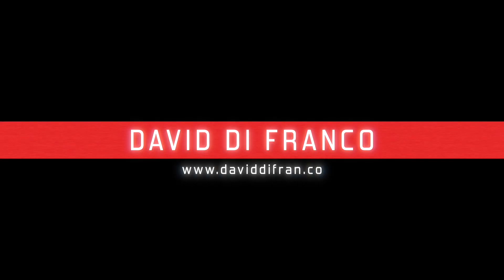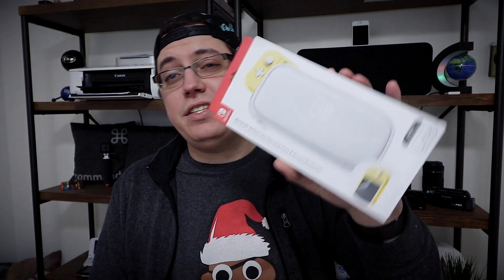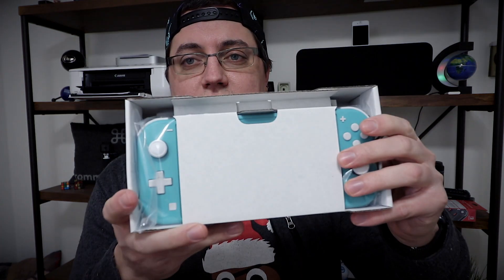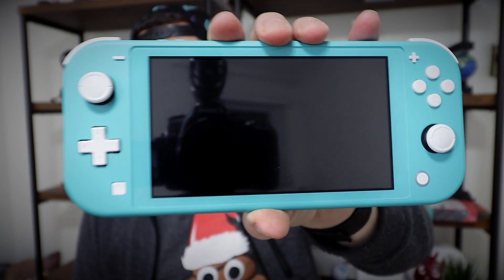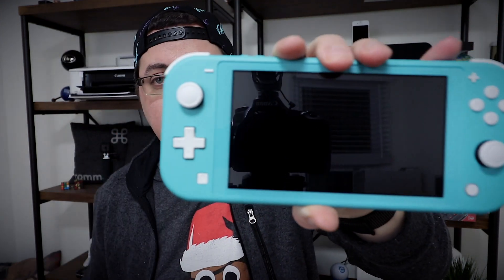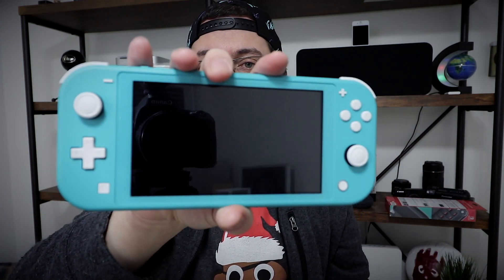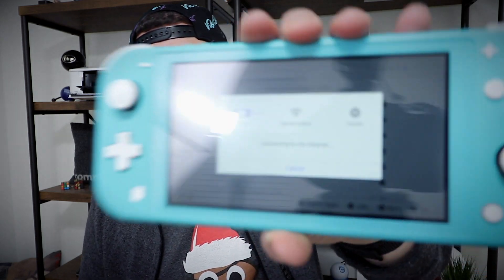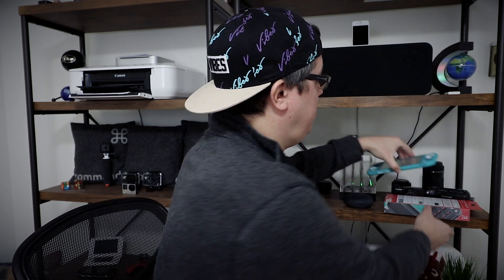Nintendo Switch Lite Unboxing (Turquoise)